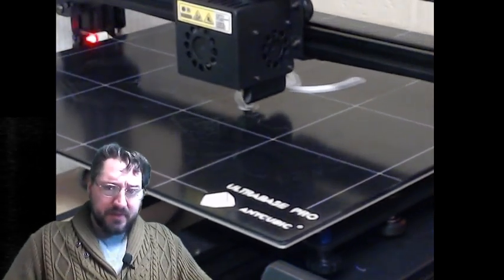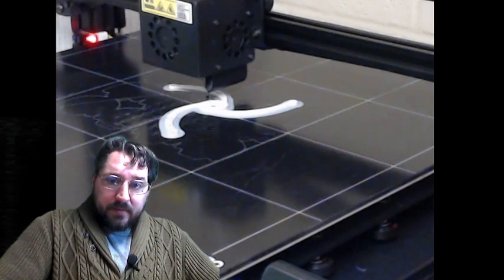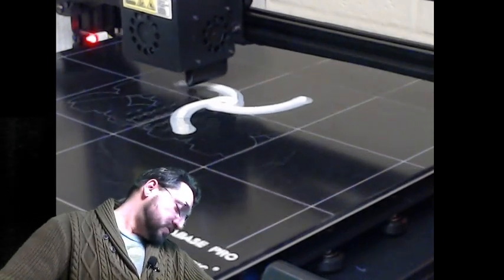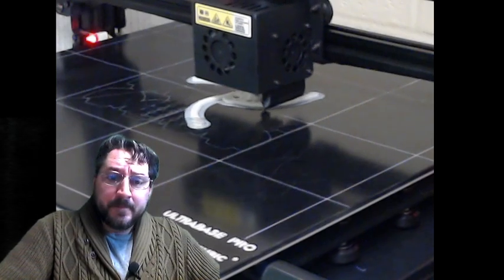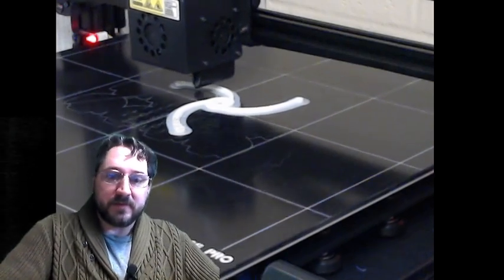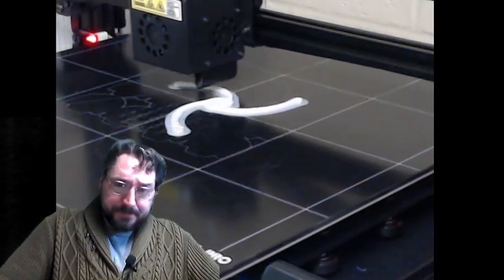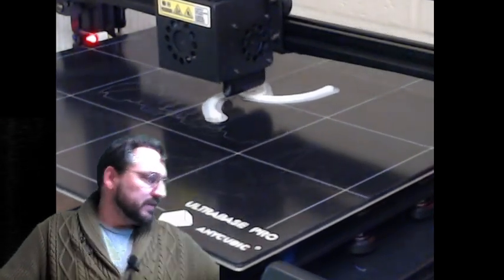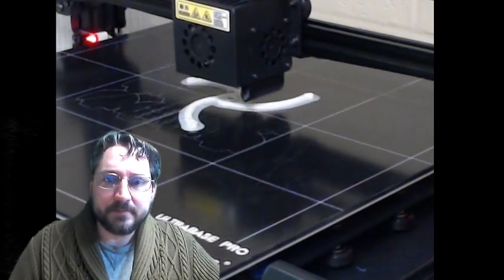Is the Chiron working again?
So the Chiron is giving me issues, nothing major, I just need to diagnose it a little. So what is the plan?